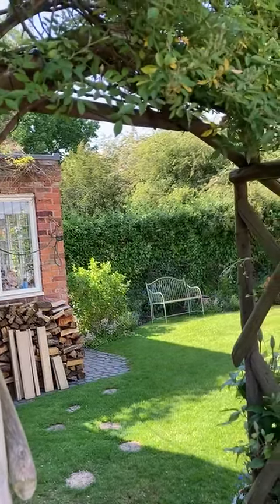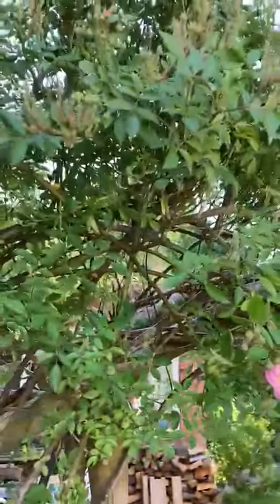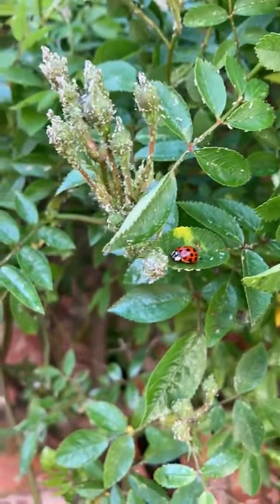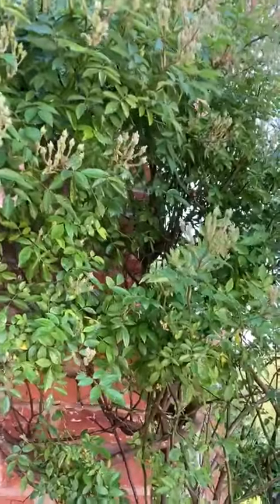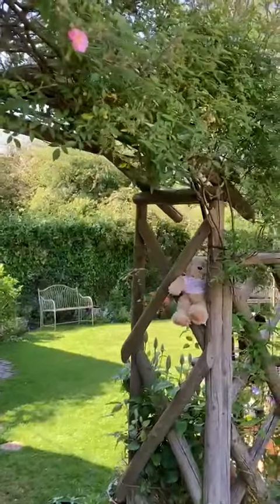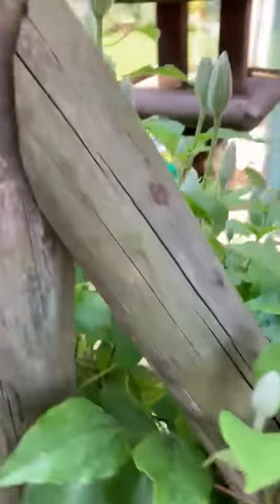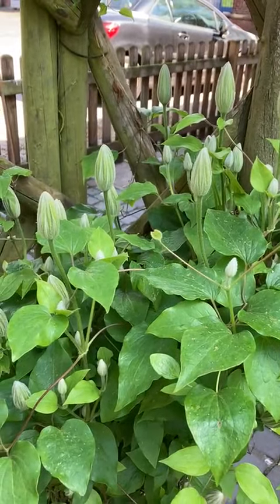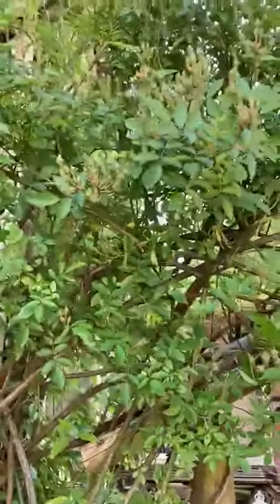Little House Bear finds lots of lovely things in the garden at The Little House.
Little House Bear (or LHB as he is known to his friends!) was missing all of the children at The Little House Montessori School, due to the Covid-19 pandemic, so he took us on daily Bear Hunts, teaching us lots of interesting things on the way.
The children are now back at school but he continues his daily adventures. Share his adventures with all your friends aged 2 and above - they will bring a smile to us all, every day. Search for Little House Bear’s other adventures on YouTube and don’t forget to ‘like’ them and share them with your friends!